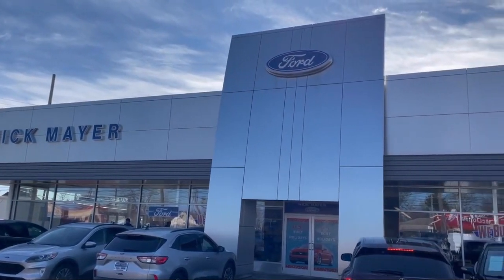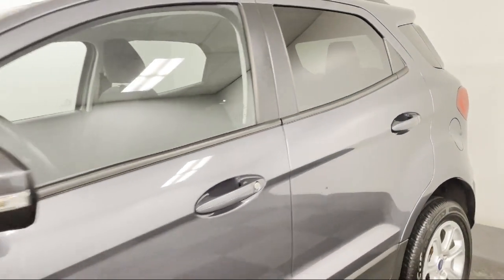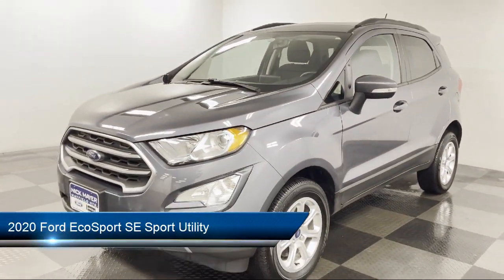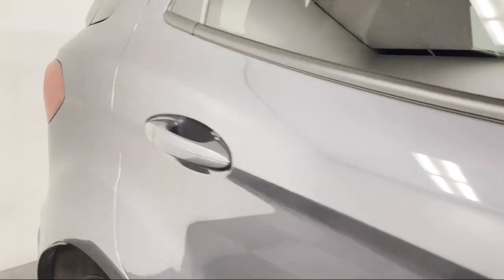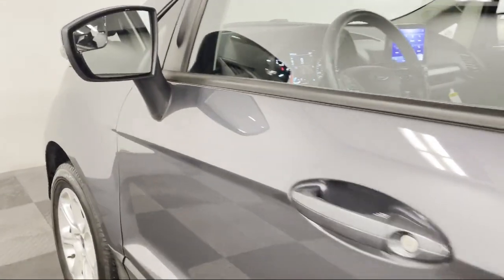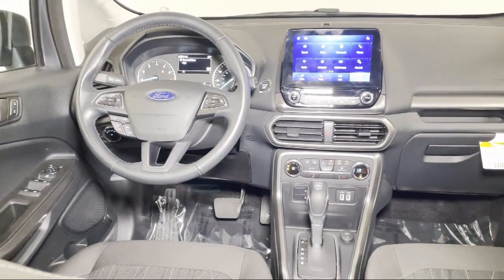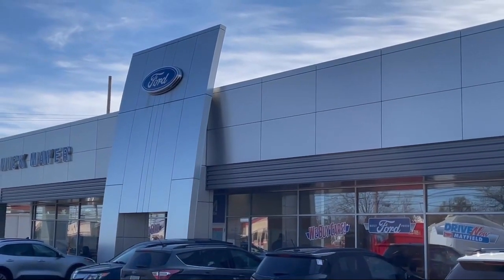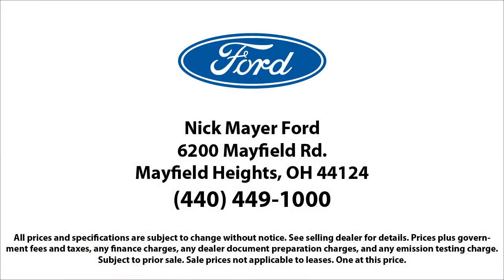2020 Ford EcoSport SE Sport Utility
2020 Ford EcoSport SE Sport Utility - Stock Number: F10840A - VIN: MAJ6S3GL9LC368918.